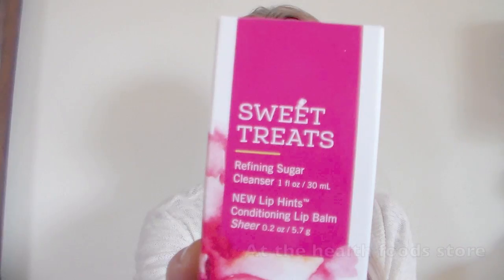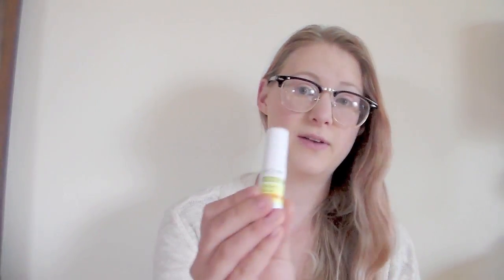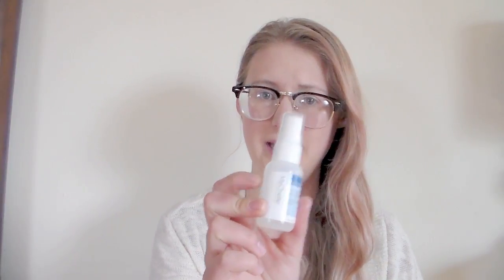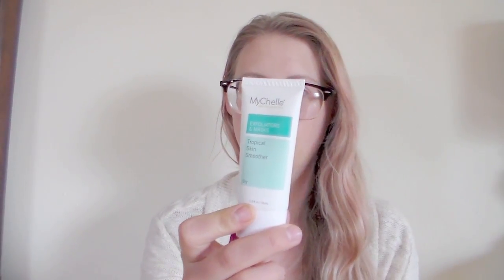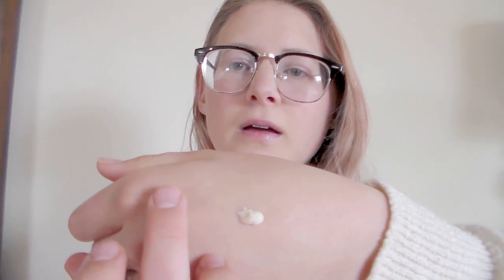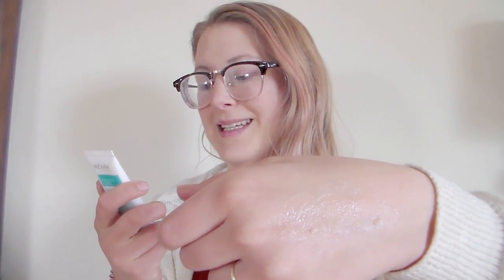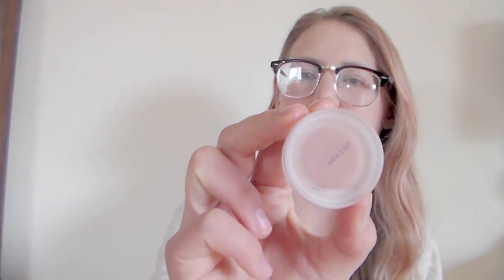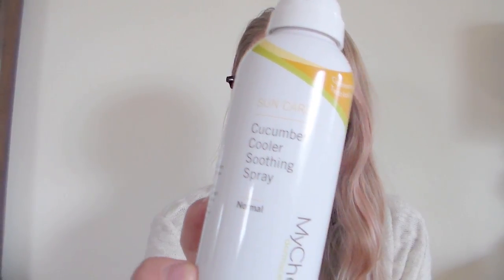MyChelle haul and review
A couple of months ago I got some wonderful MyChelle products and I liked them so much that I decided to make a review video. In this haul I show all the products that I have been using, some of them I love a lot and other I only like but they all amazingly work great! I was really surprised because I have sensitive combination skin that can be pretty picky.
This video is not sponsored I just thought that since these products are fairly well available at a lot of health food stores that I would give you my opinion for your benefit. I hope you enjoy the video! Sorry about some of the weird clips and the abrupt ending. I found another camera in my house that I couldn't remember why I didn't like it, but now I know. It cuts me off sometimes and not at the same time so I didn't get a lot of the footage that I thought I had. But it still works better than my phone, hurrah!!!